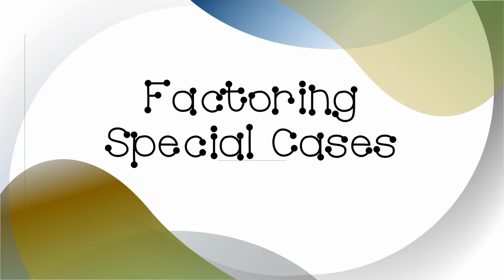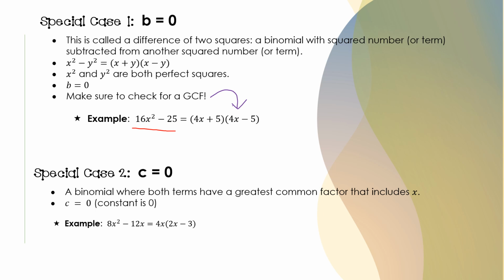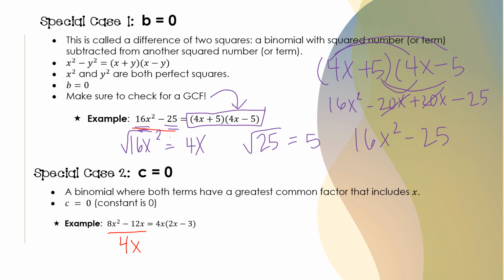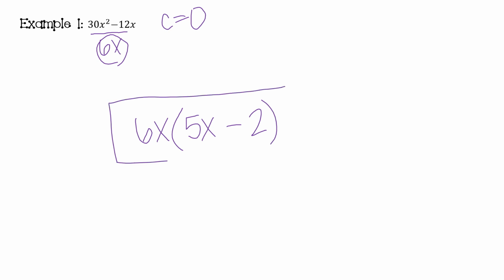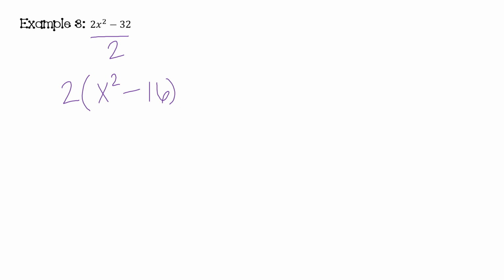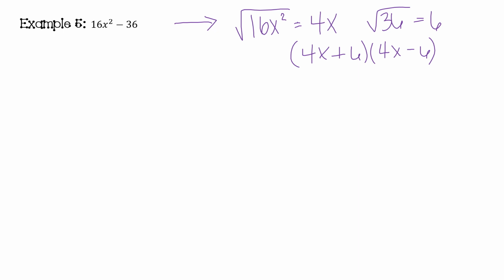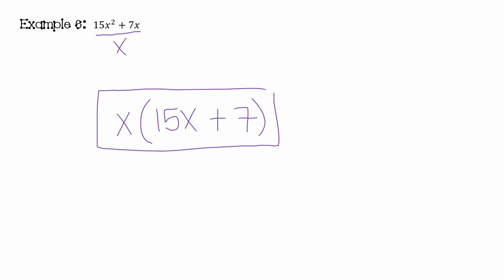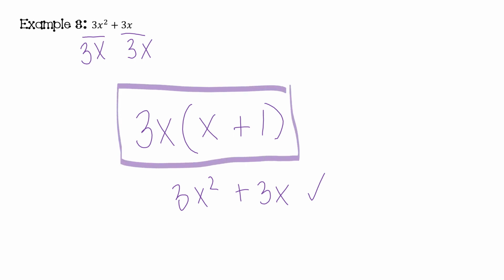Factoring Quadratics Special Cases